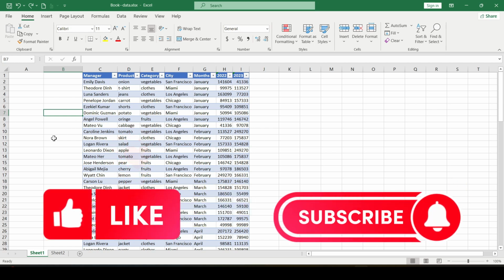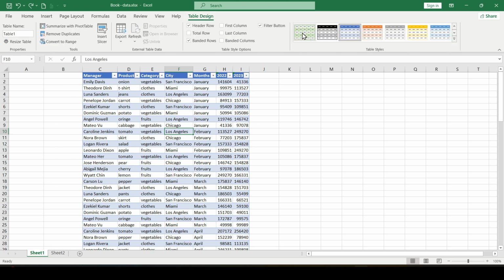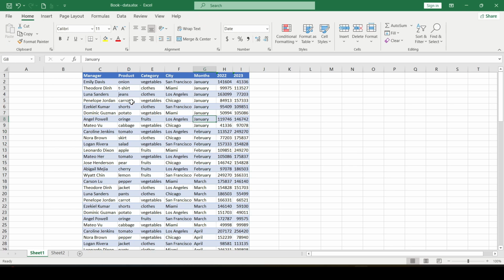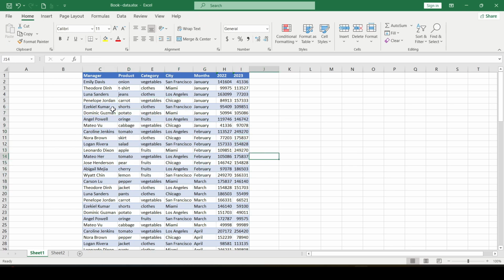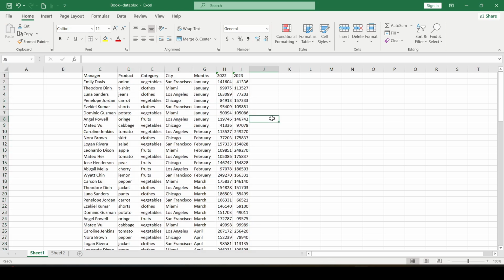How To Remove Table Design In Excel